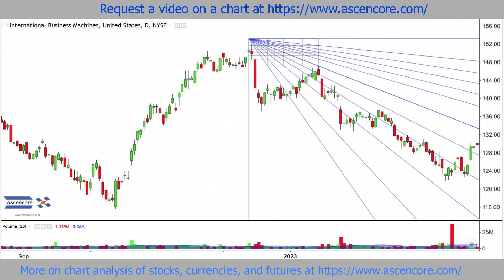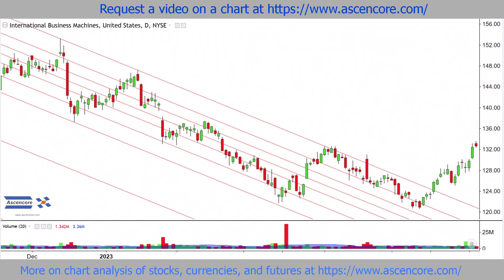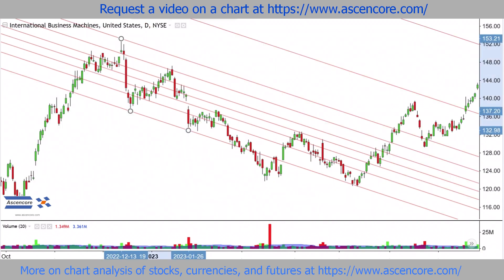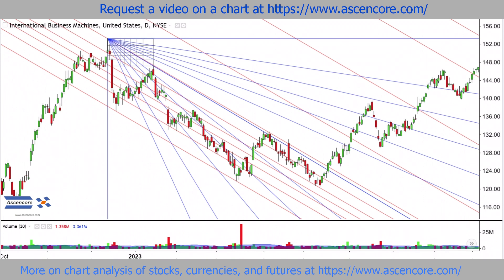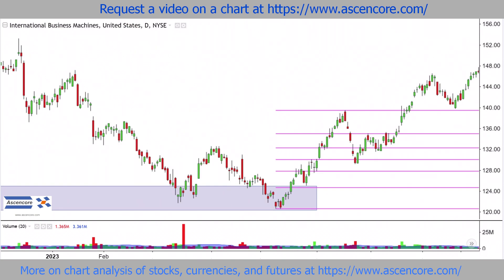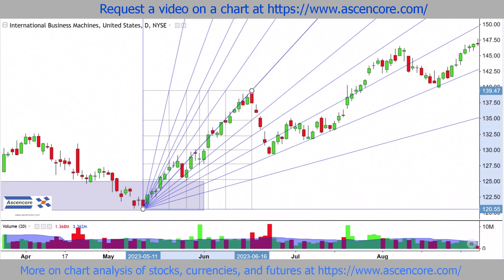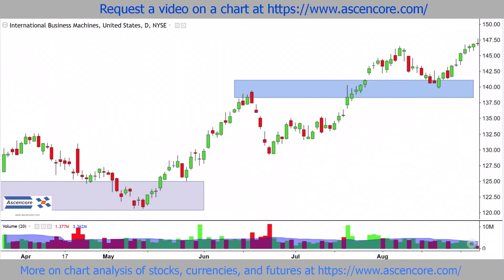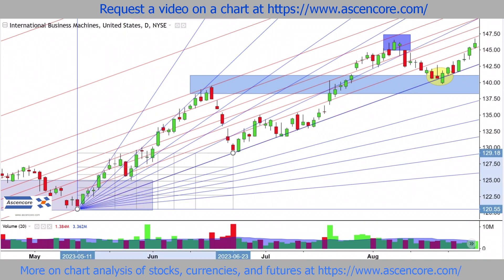Technical Analysis Of Stock Charts With Fibonacci Fans vs Channels